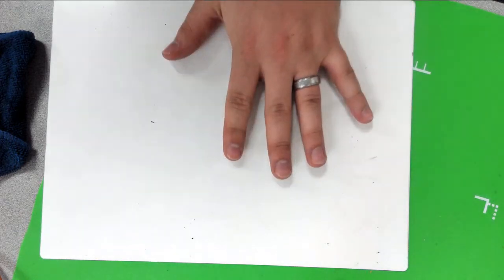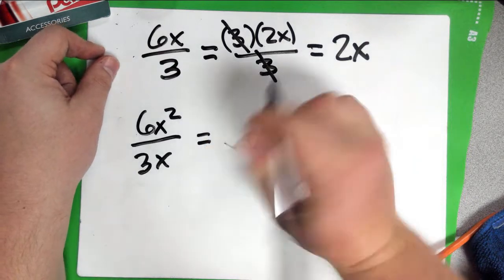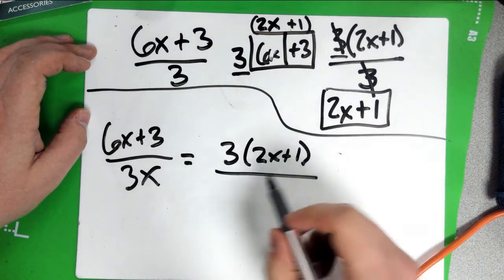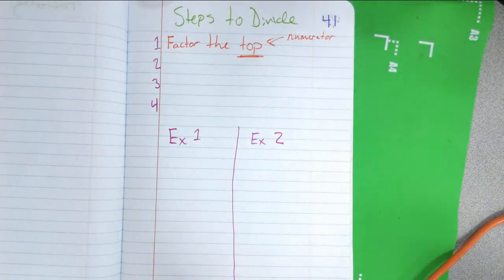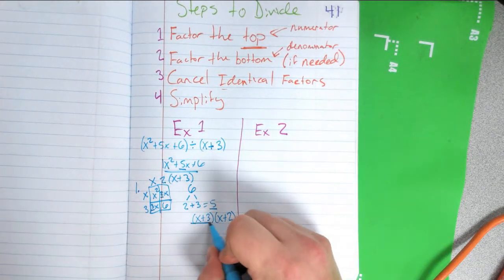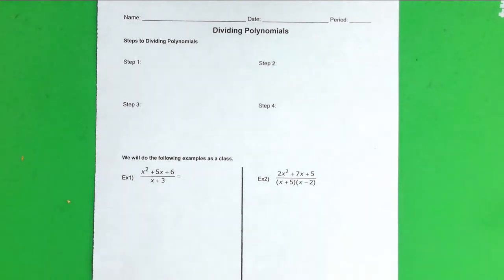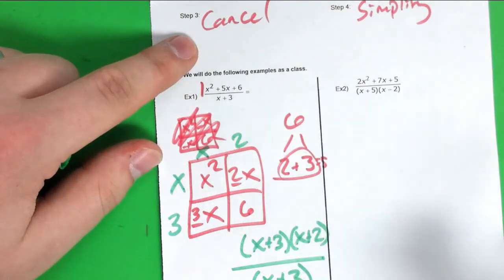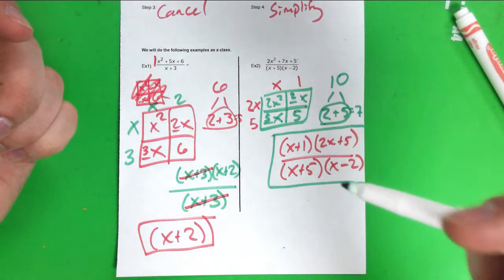Dividing Polynomials by Factoring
Here are Monday's notes on Dividing Polynomials using factoring